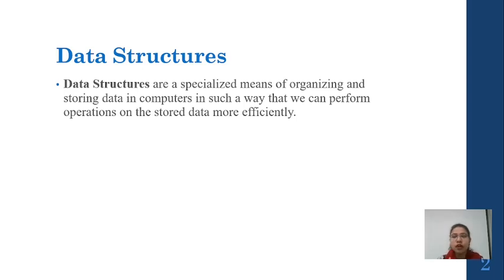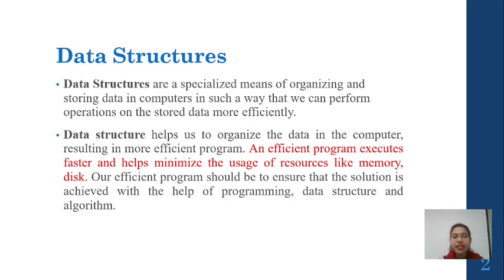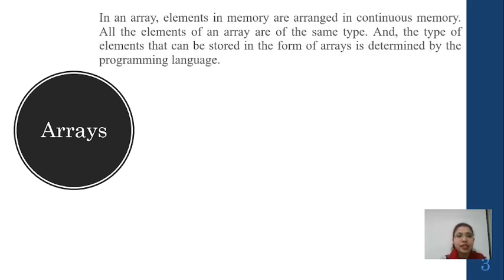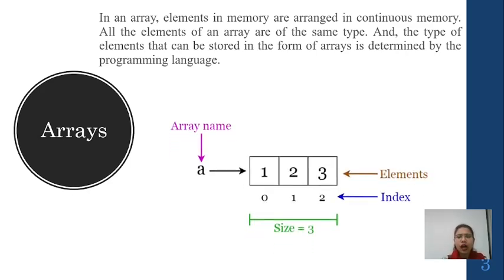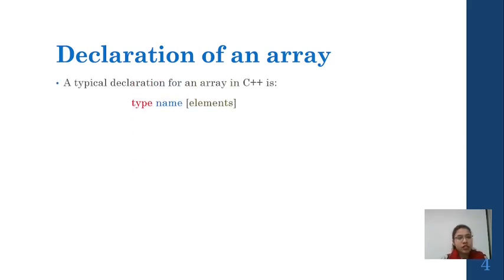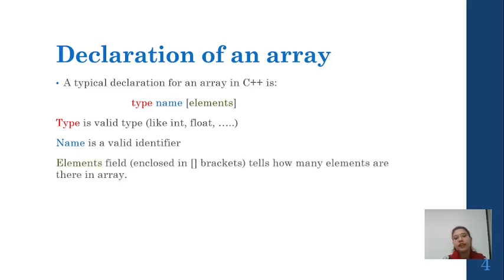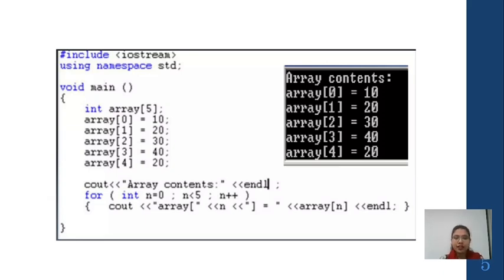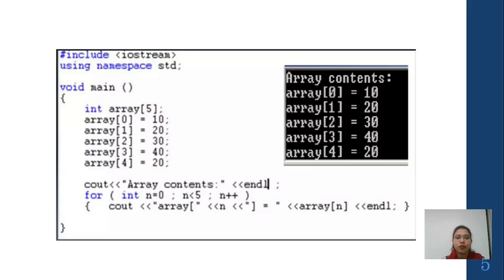Data Structures Array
The elements in memory are organized in a continuous memory in an array. An array's items are all of the same type. Additionally, the programming language affects the kind of elements that can be stored as arrays.